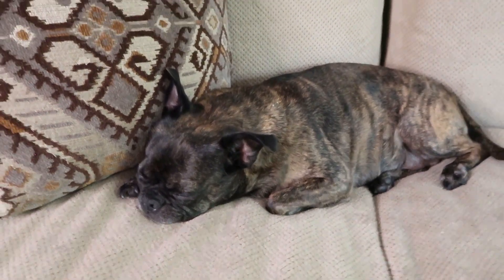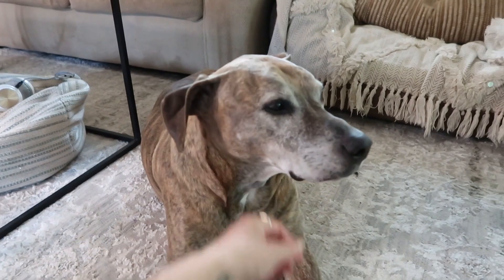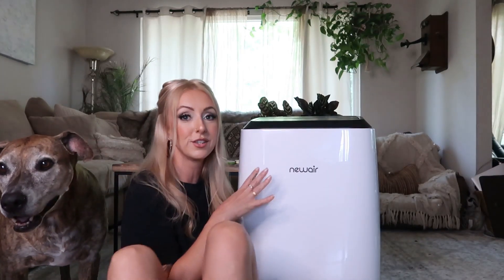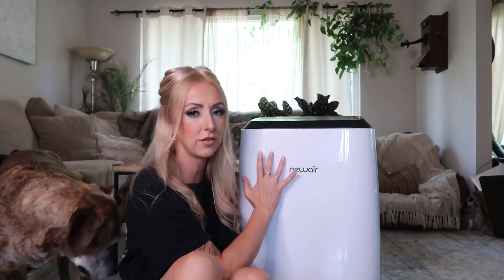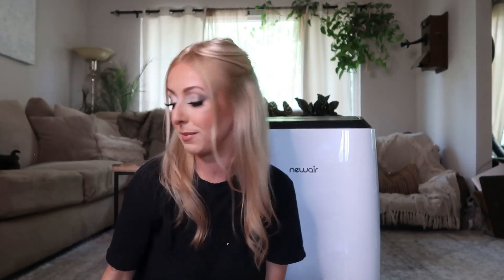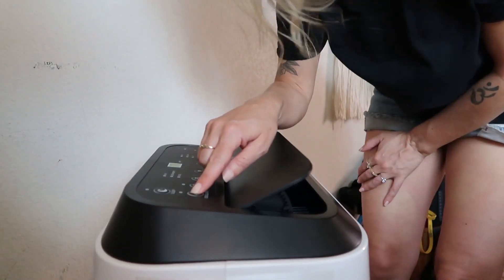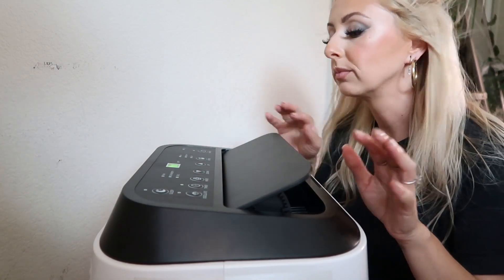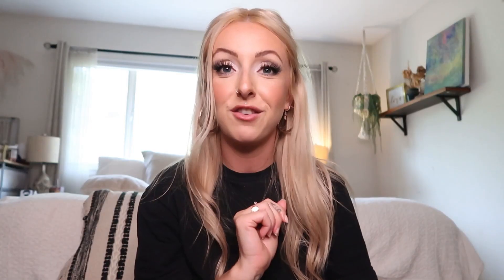BEST AFFORDABLE AIR CONDITIONER 2022 | NEW AIR PORTABLE AIR CONDITIONER | MODEL: NAC14KWH03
MENTIONED ↓
     • Model: NAC14KWH03